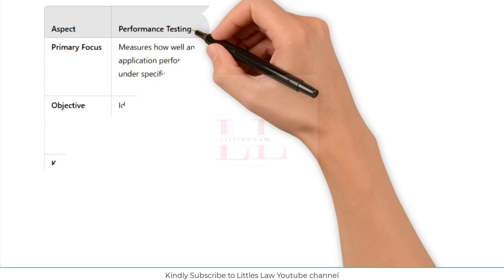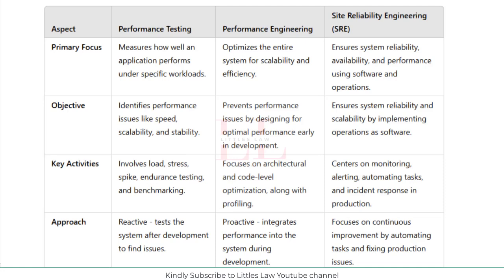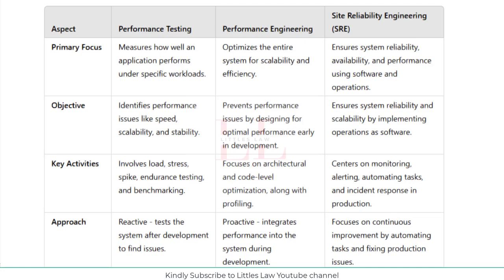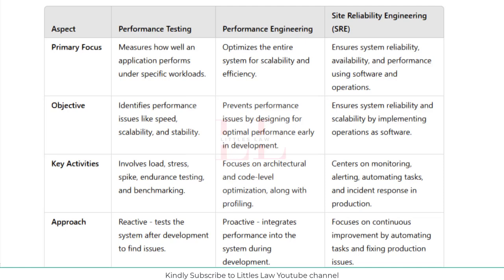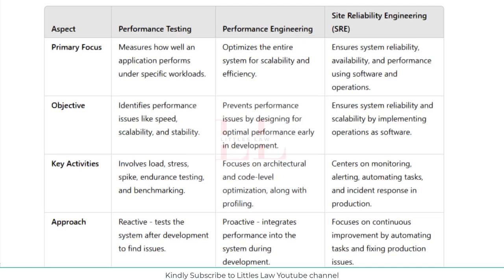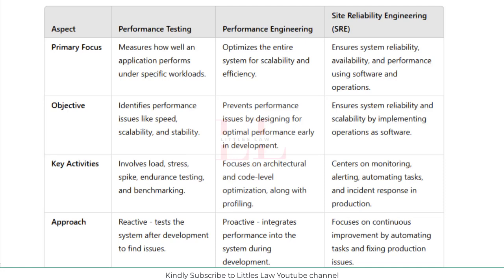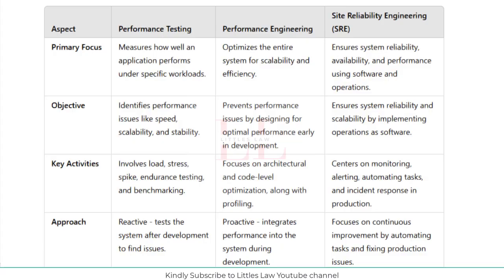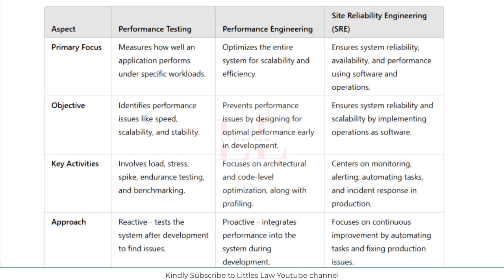Difference between Performance Tester, Performance Engineer and SREs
In this video from @vasanthtechtalk , we will see the difference between